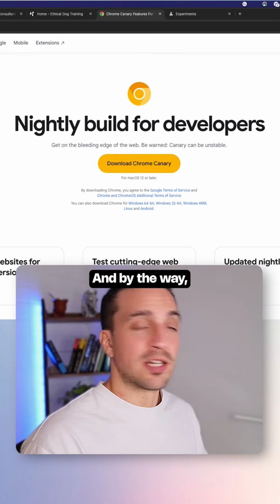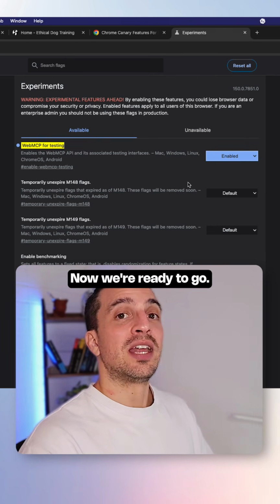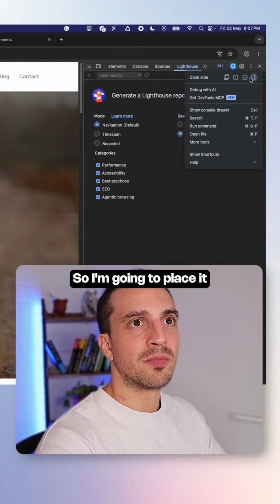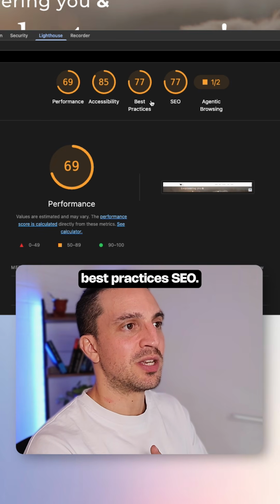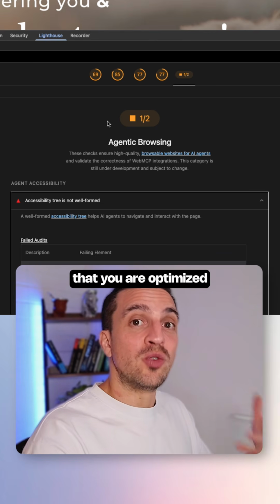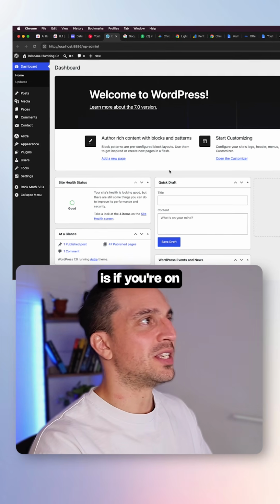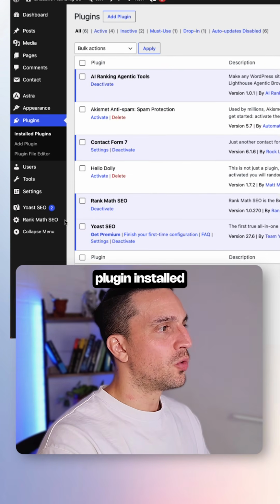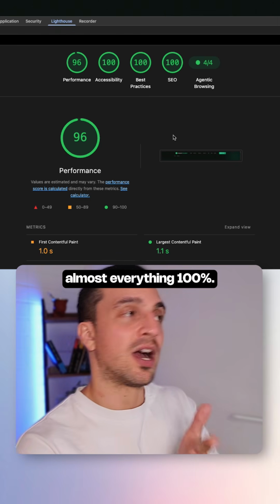Part 4/4: A practical test for AI search agents.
Use Chrome Canary, check the new agentic browsing category in Lighthouse, and make sure your site gives AI agents the information they need. One quick free fix: add an llms.txt file.